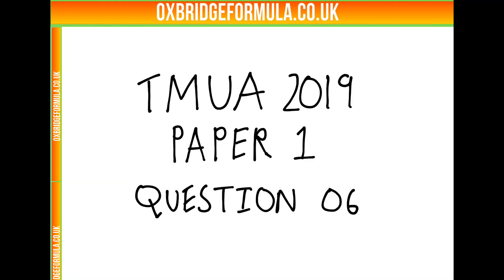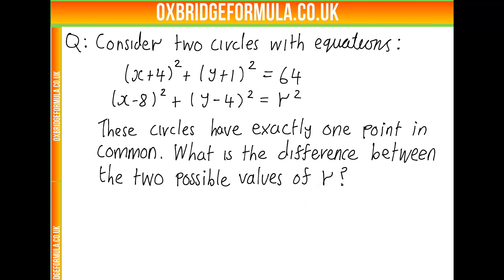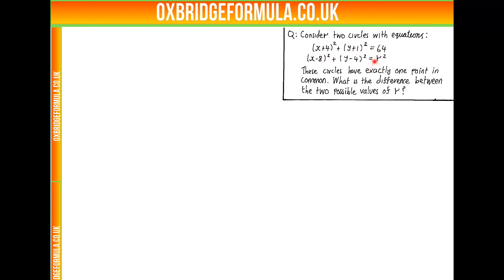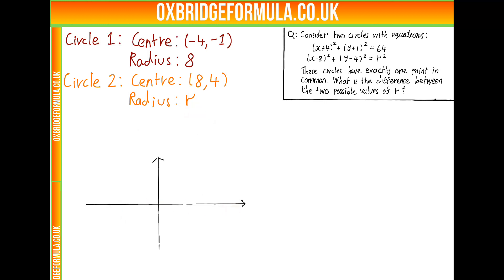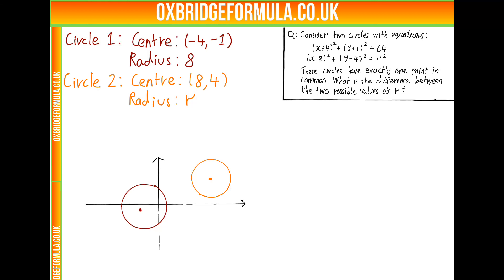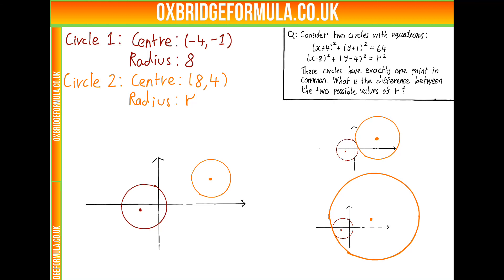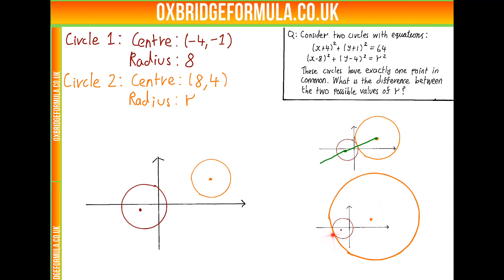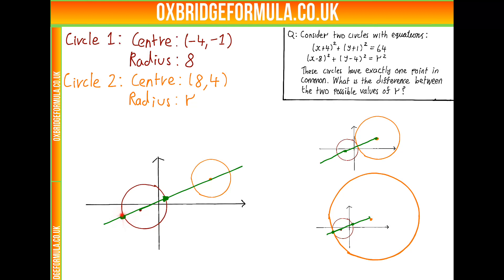TMUA 2019 Paper 1 - Q06 - Unknown Radius of a Circle - Worked Solution